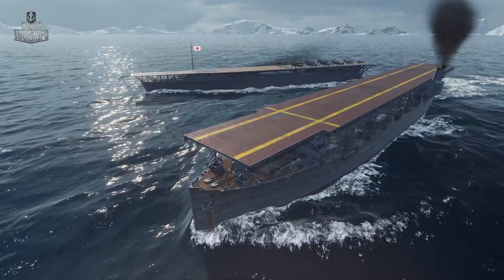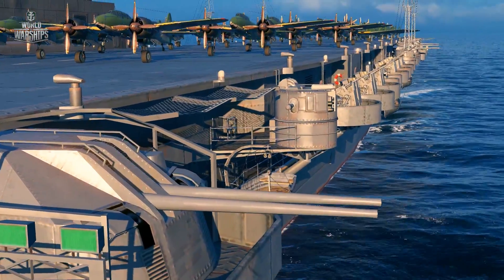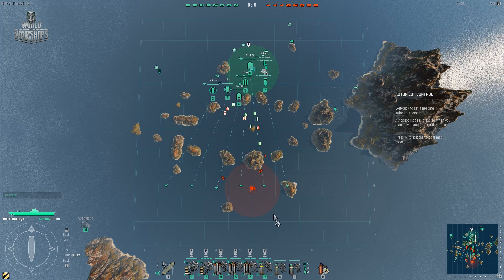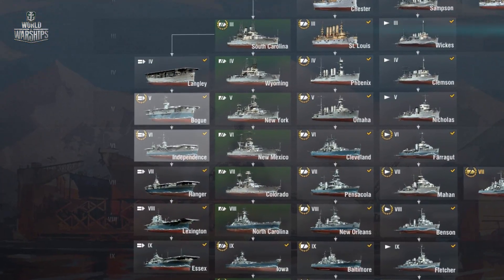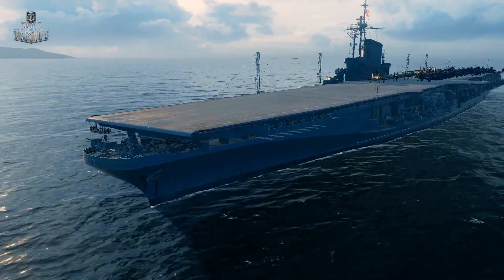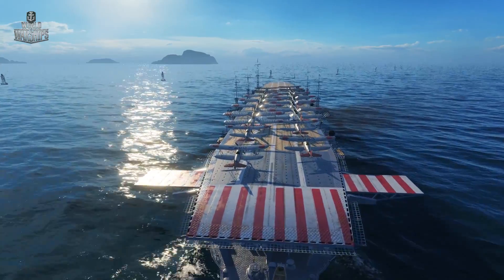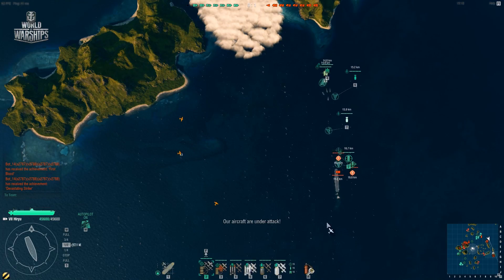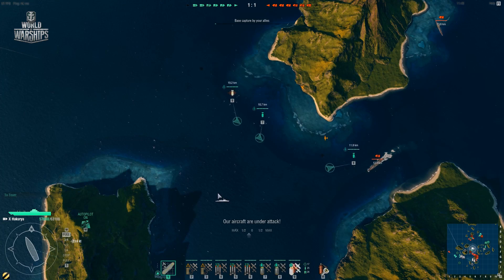Naval Academy: Aircraft Carriers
Aircraft carriers are a very specific class of ships, not only in their role on the battlefield, but also when it comes to their gameplay mechanics and user interface. If you have ever wondered what it takes to be a competent commander of such a vessels, press play!